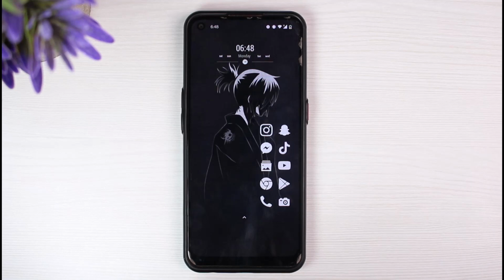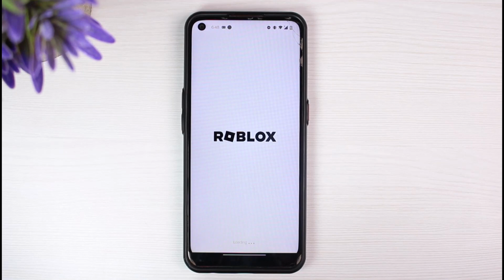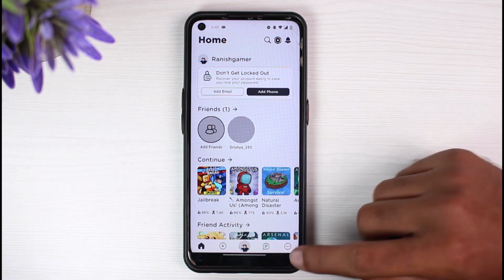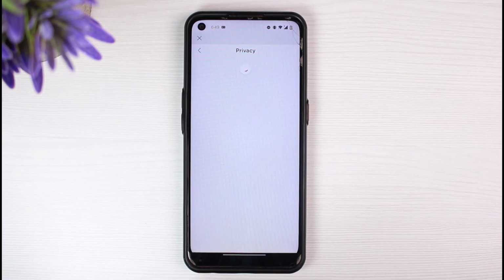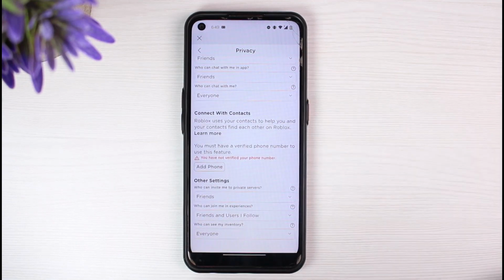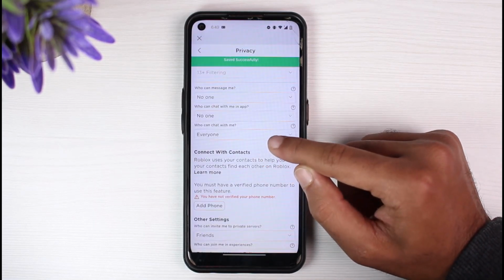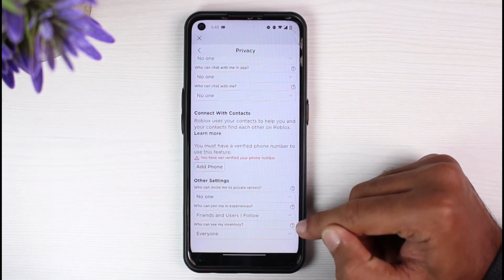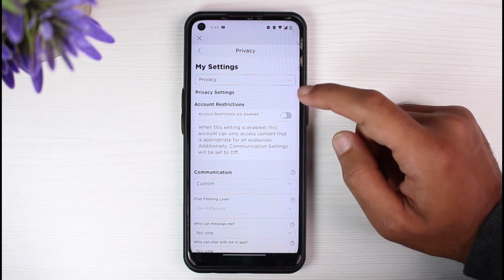How to Appear Offline on Roblox | 2023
In this tutorial, I will guide you on How to Appear Offline on Roblox.